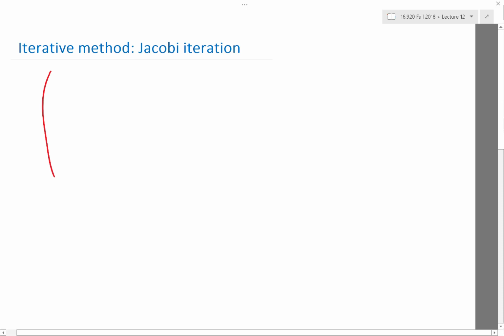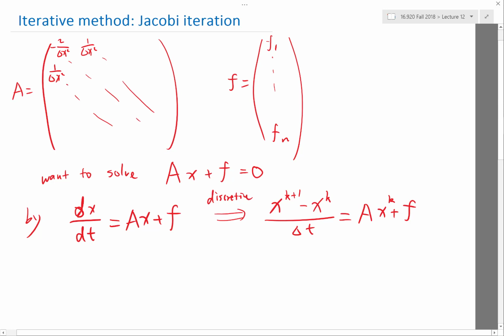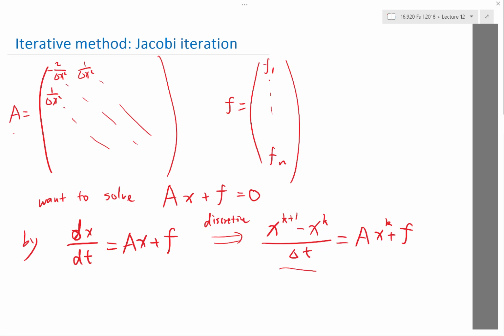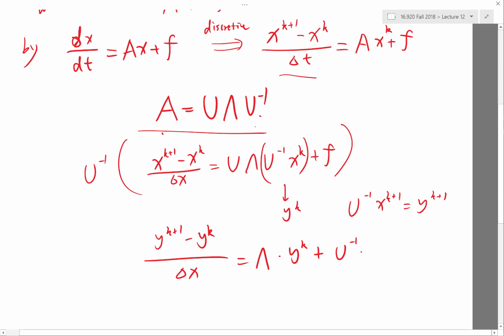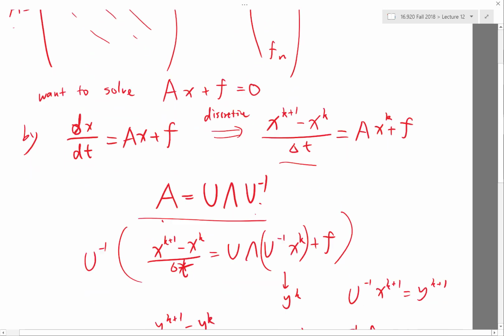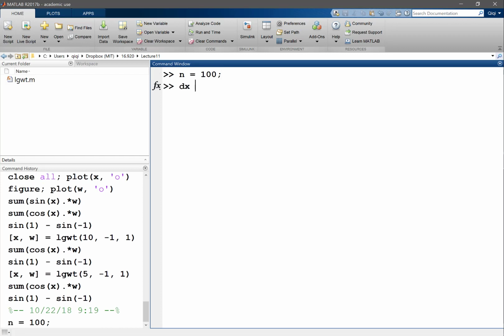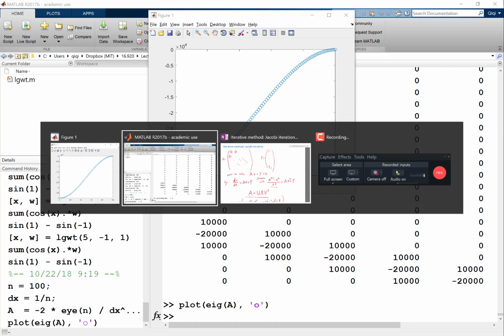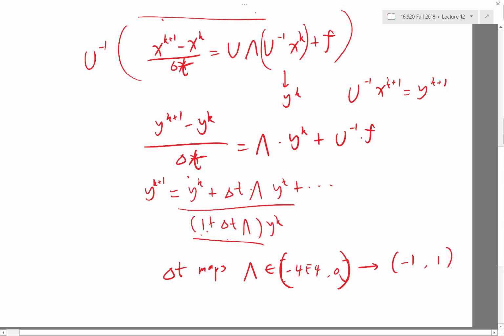Jacobi iteration method for solving linear systems